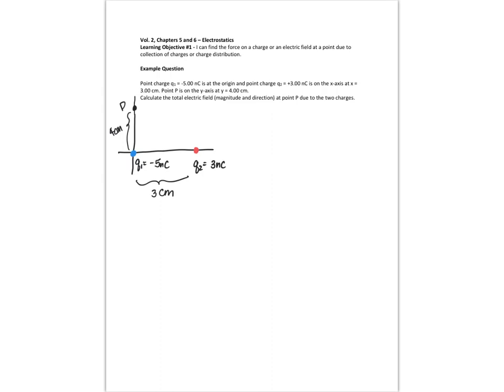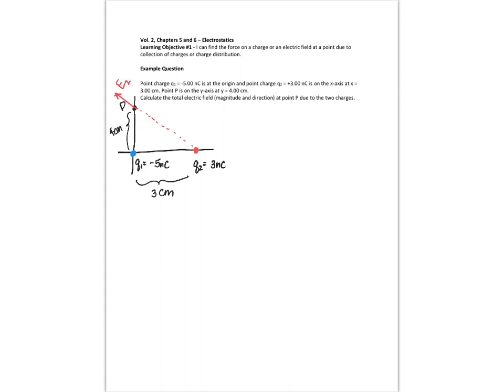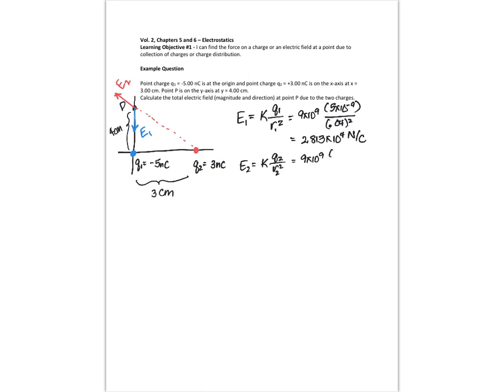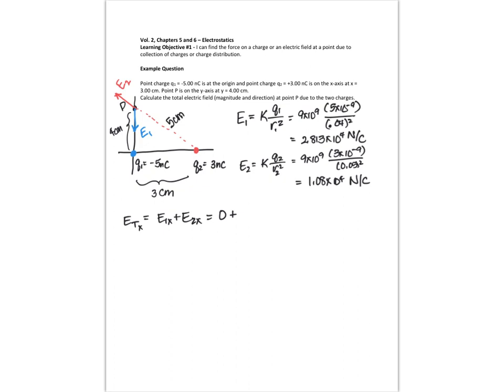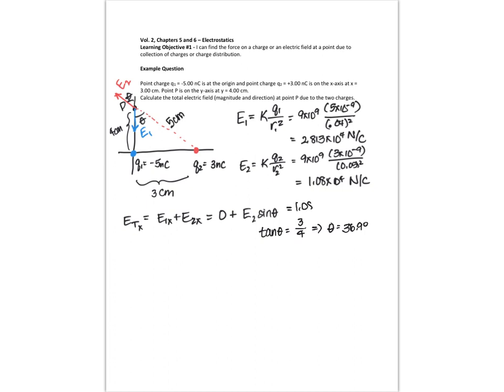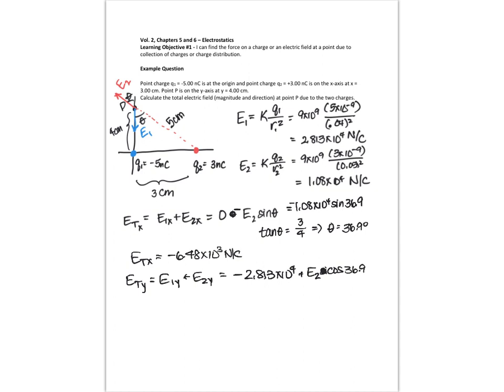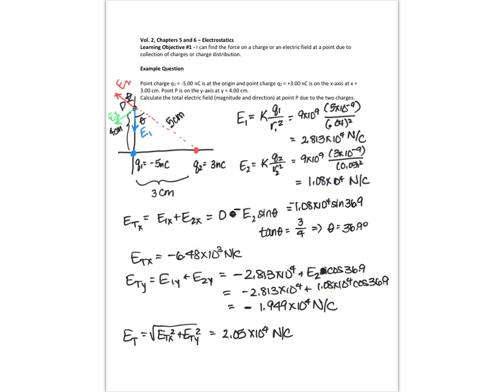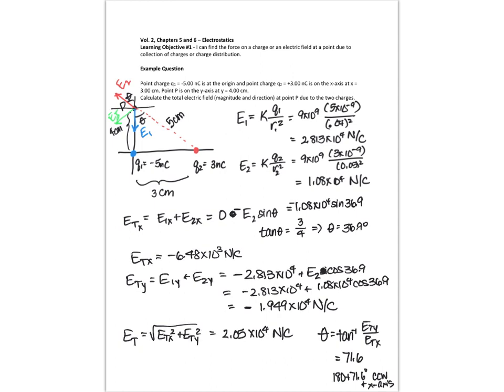electrostatic LO 1 example